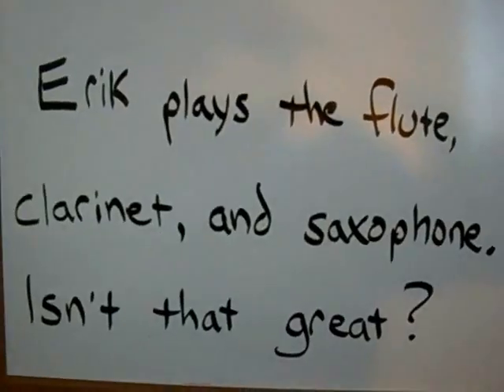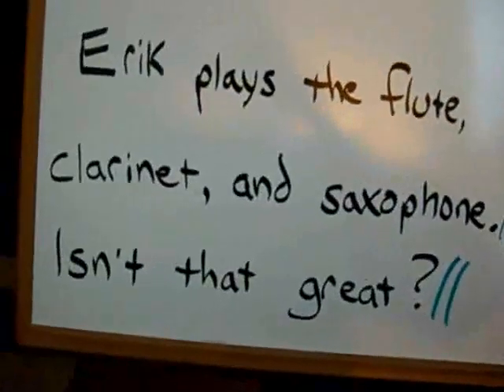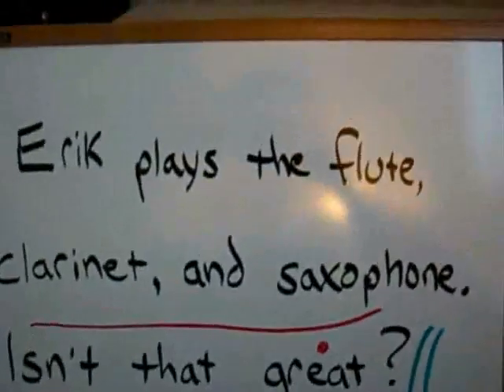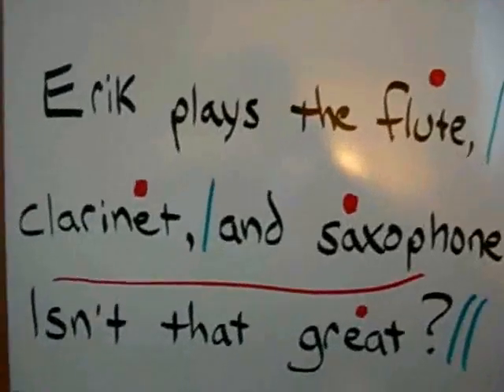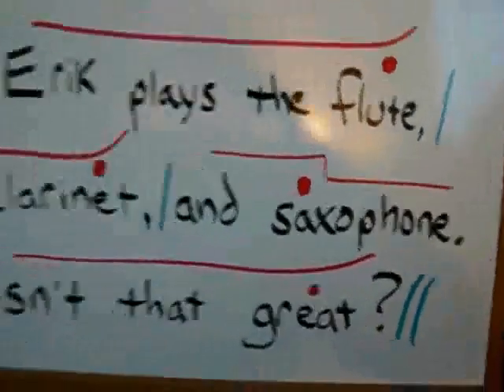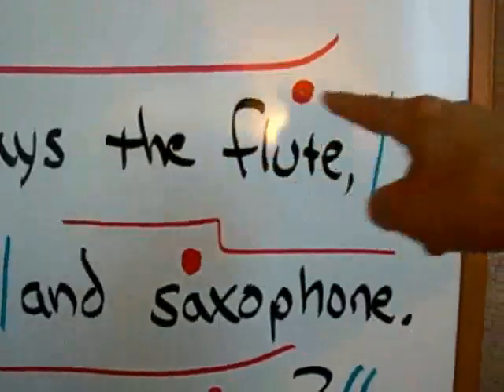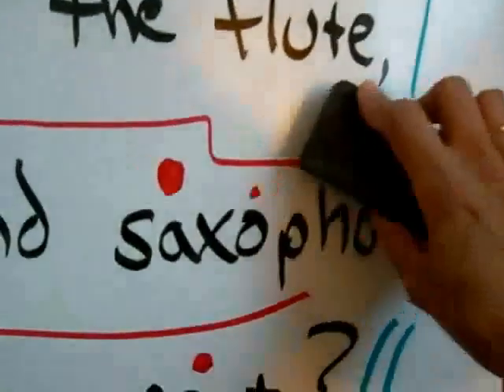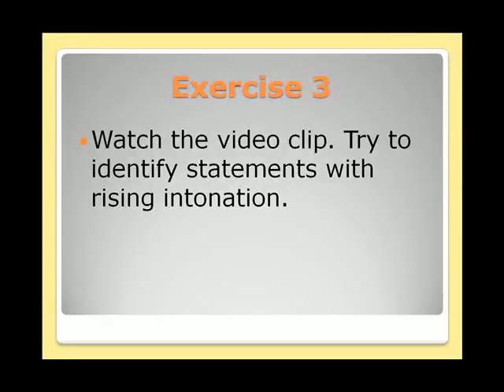Lesson 10c INTONATION English Pronunciation